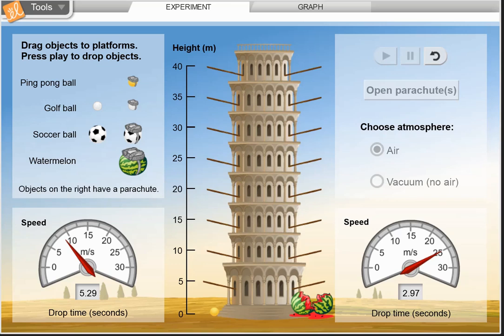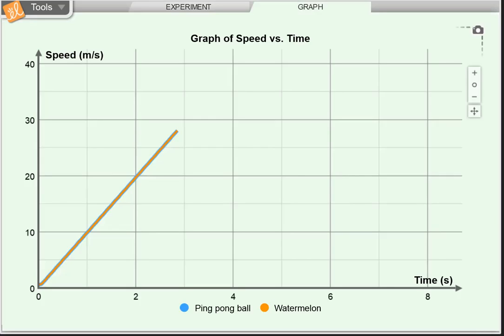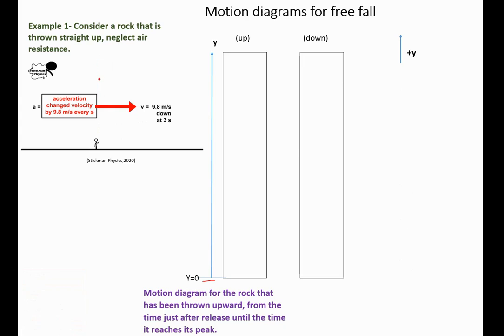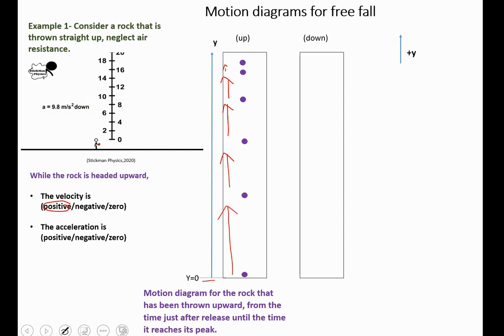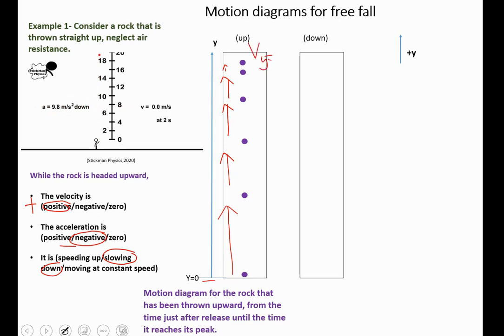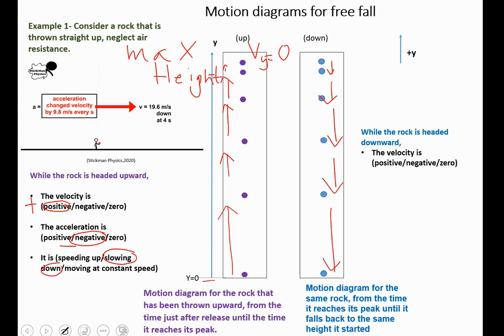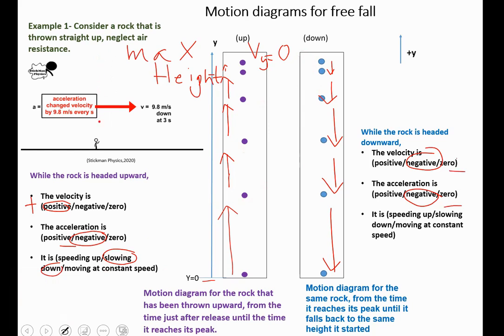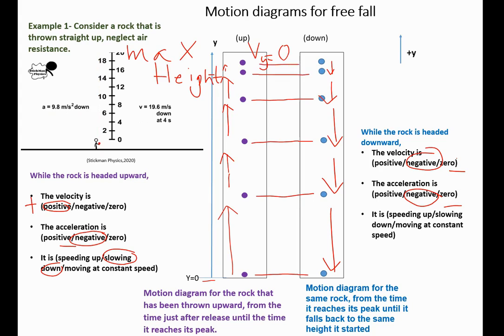3.02a Part 1 Free Fall Motion Diagrams